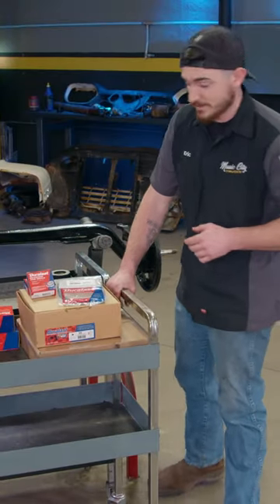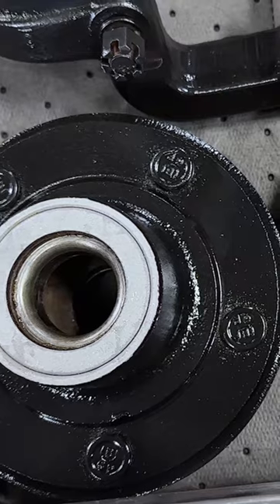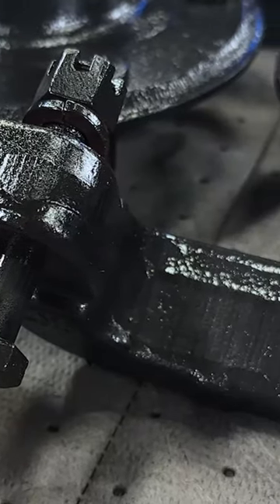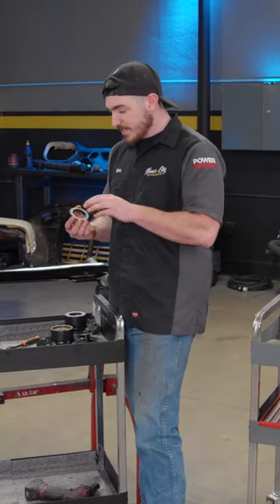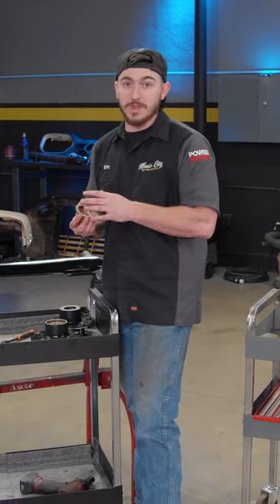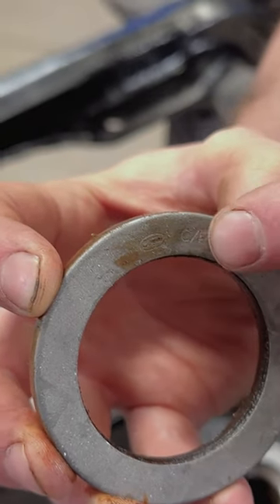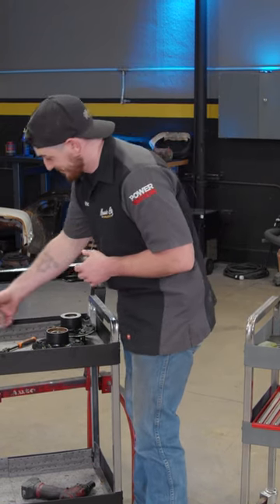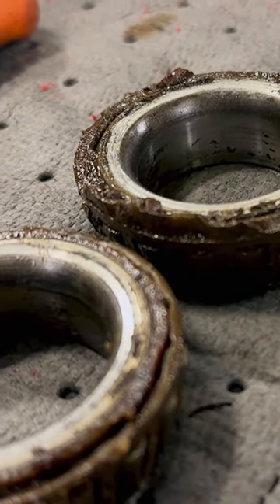Bearings and Seals of Clint Black's F-100. Watch the full episode now on YouTube.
The guys from Music City Trucks continue work on Clint Black's F-100.